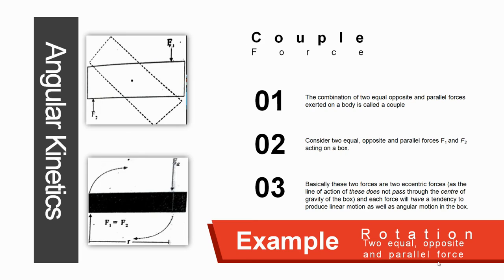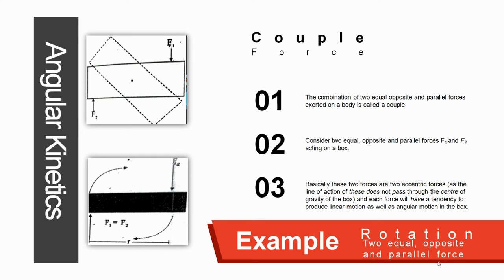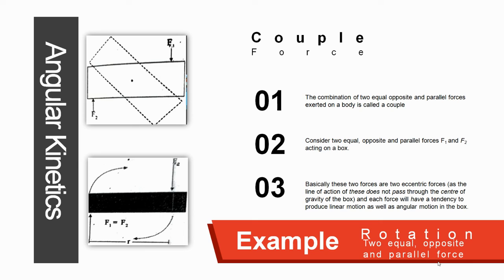1. Angular Kinetics